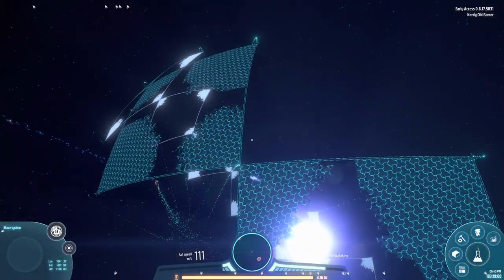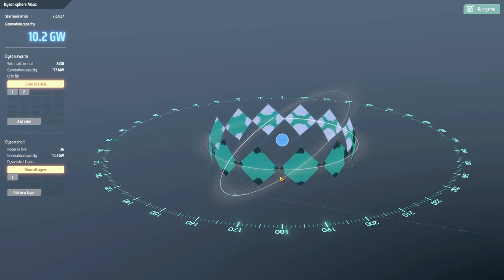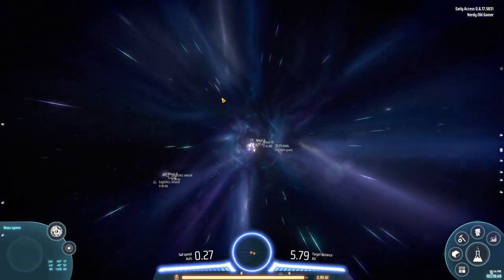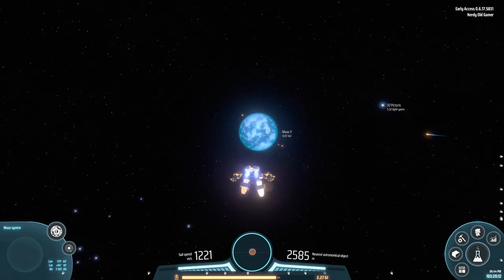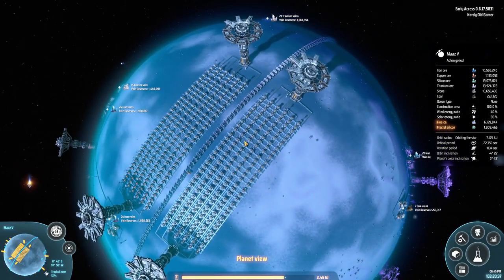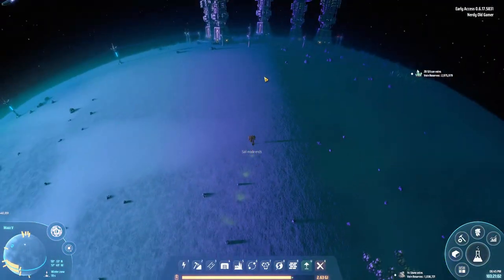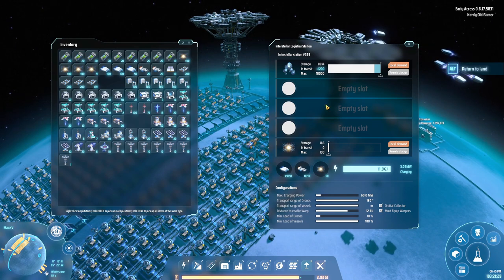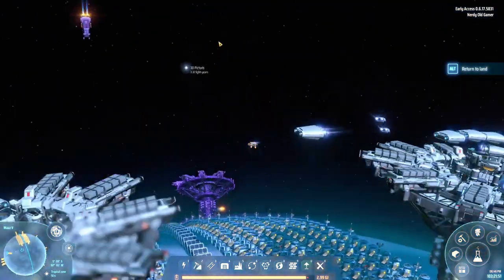Dyson Sphere Program Lets Play Ep52 | Turbine Production Line Up and Running